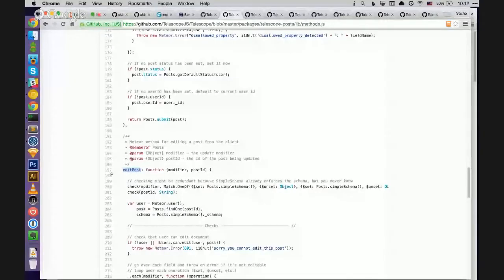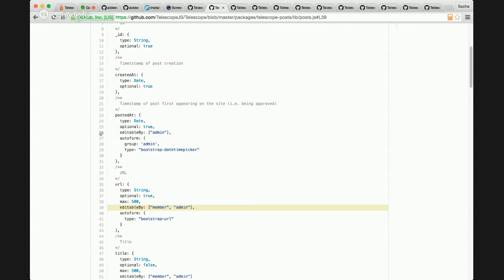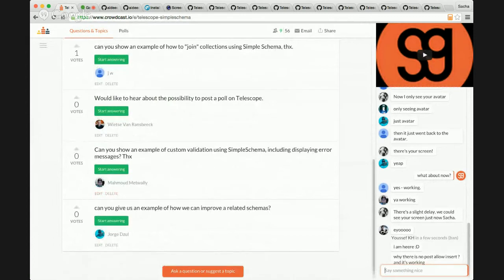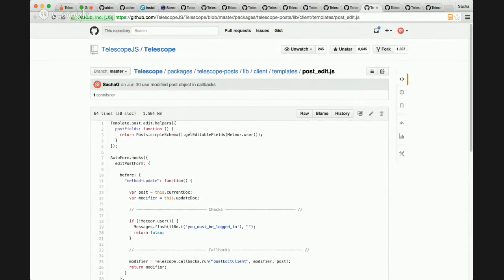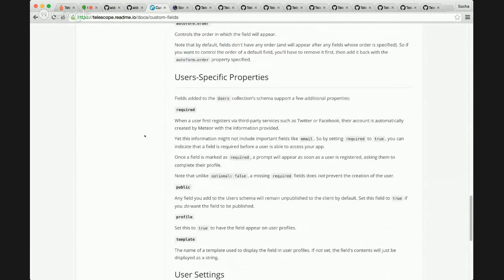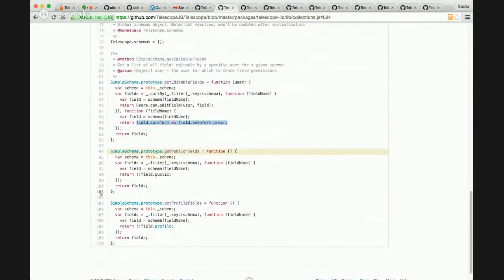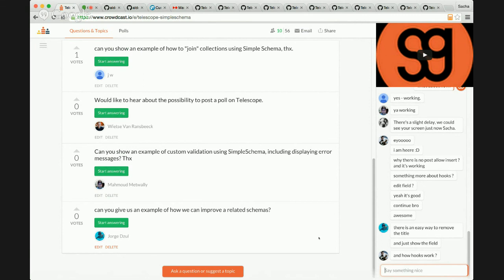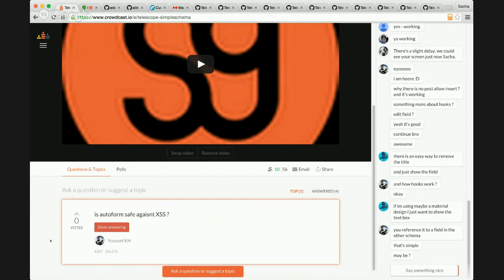Telescope, SimpleSchema, and Autoform